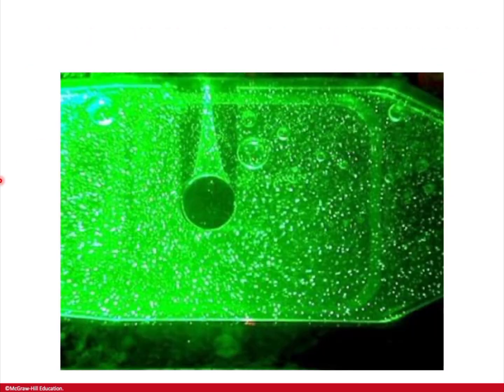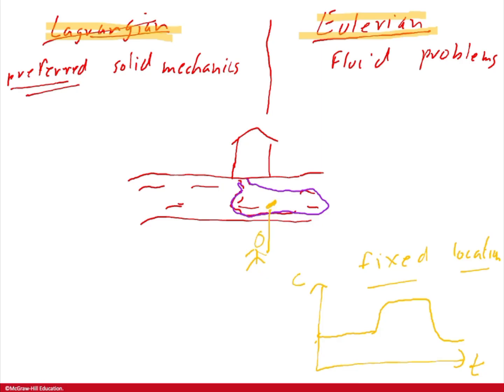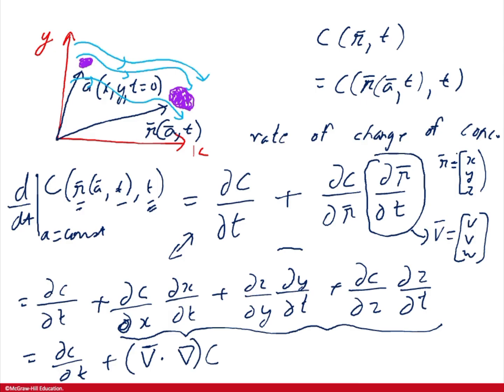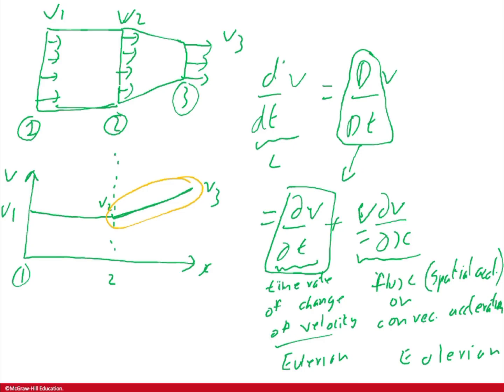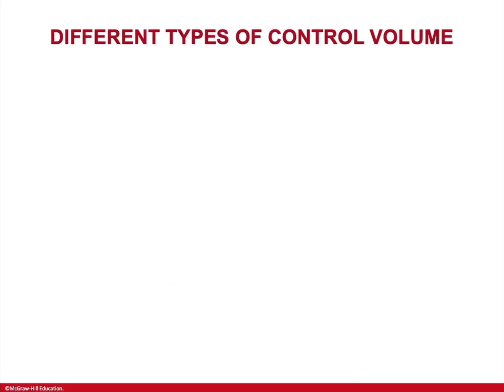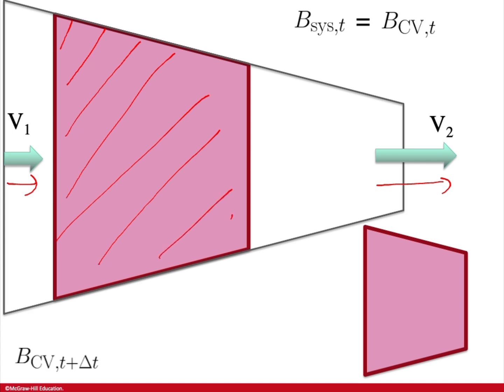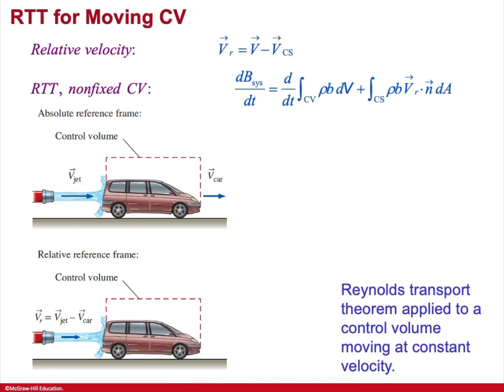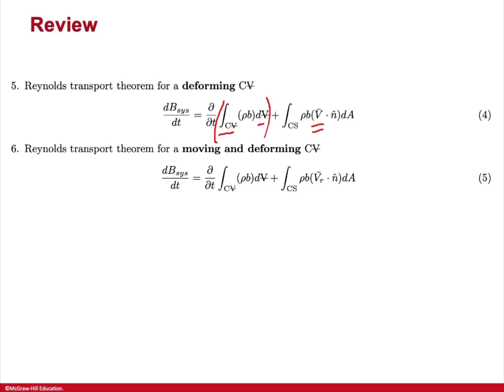Sec 4 fluids